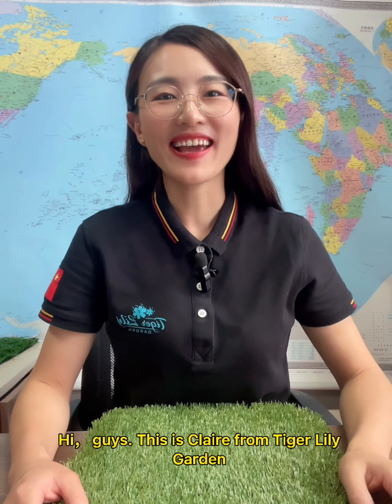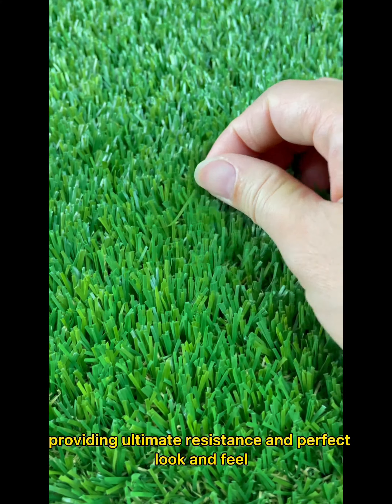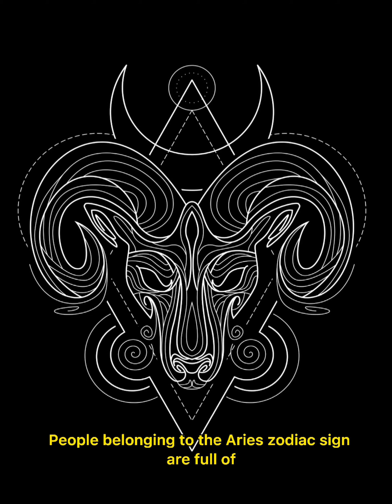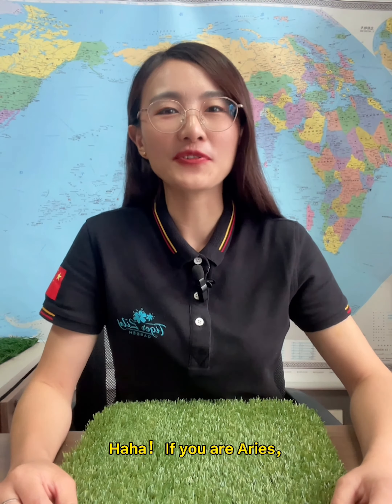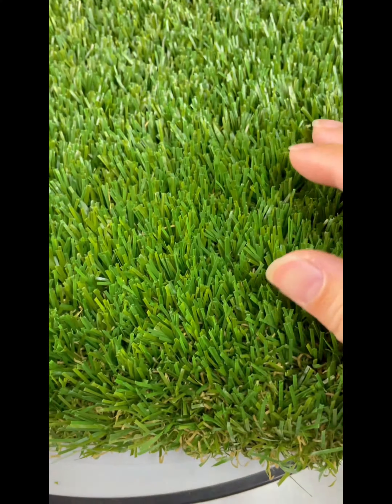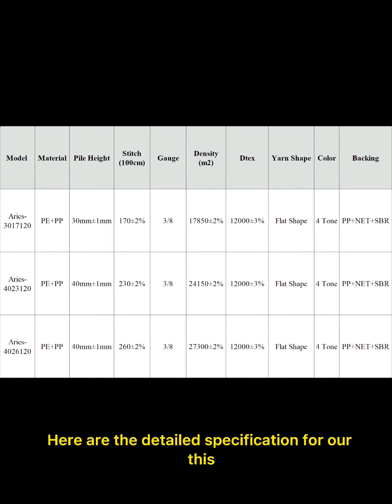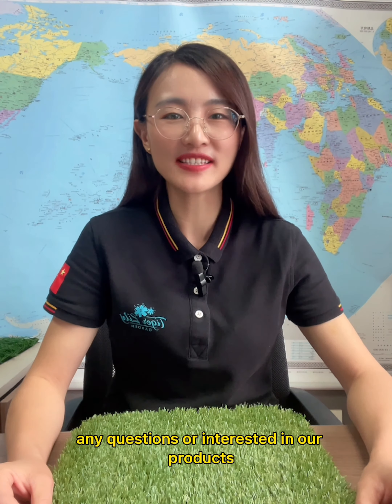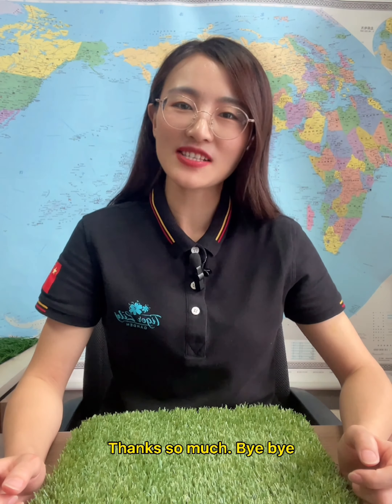The Softest Landscaping Artificial Grass from The Best Chinese Artificial Grass Factory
This Video is about to introduce you the softest and the most natural appearance of landscaping artificial grass from the most reliable Chinese artificial grass factory-Tiger Lily Gaden.
This is our most popular artificial grass with its flat-shaped yarn, providing ultimate resilience and perfect look & feel.
This best artificial grass can be widely used. It is artificial grass for balcony, artificial grass for kids, artificial grass on wall, and artificial grass for your commercial area... Follow us to see how good it is.
Tiger Lily Garden is a 10 years artificial grass manufacturer in China. We focus on artificial grass, grass yarn and plastic plants. We never sell our products by pushing clients but provide value.